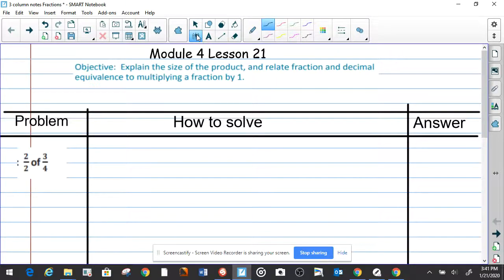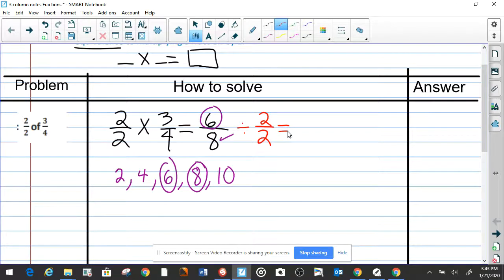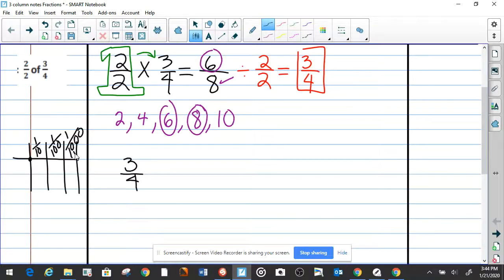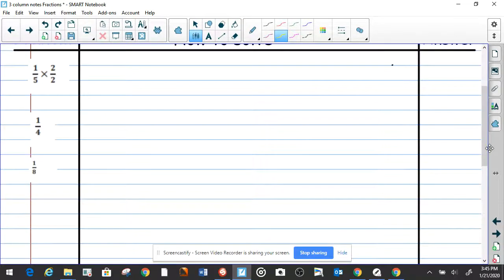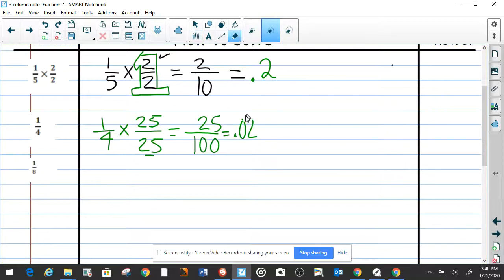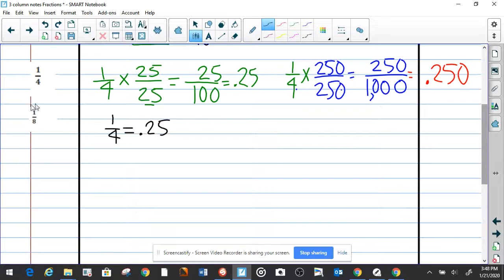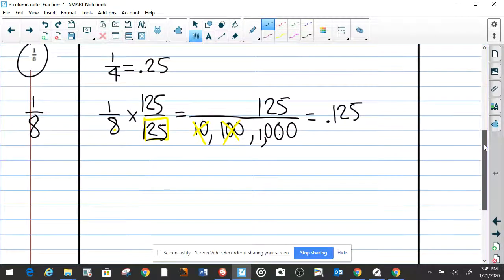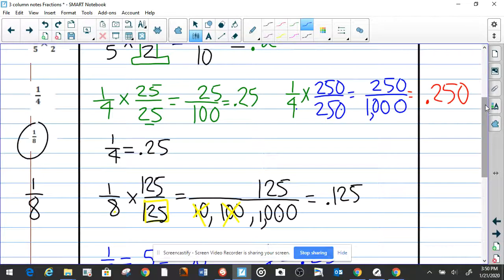M4L21 Multiplying to relate fractions to decimals.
Multiplying to relate fractions to decimals.